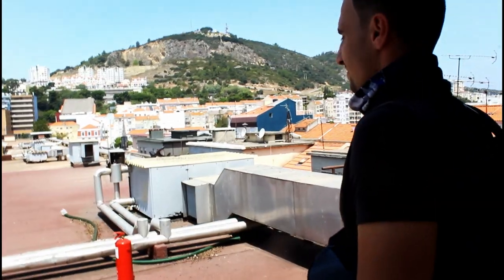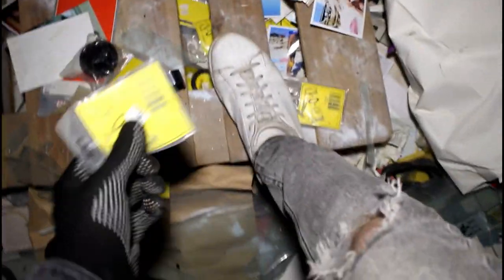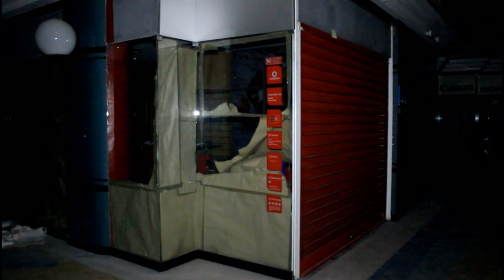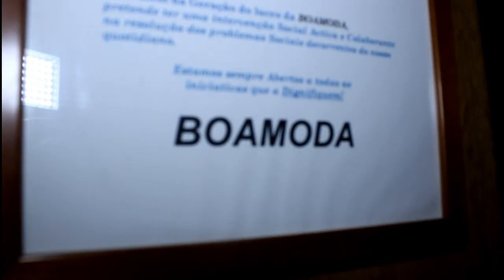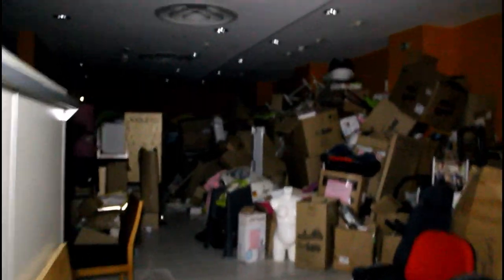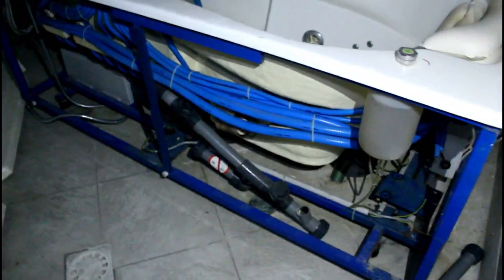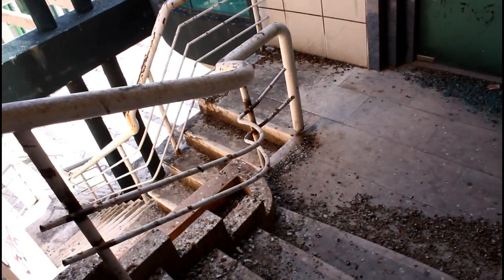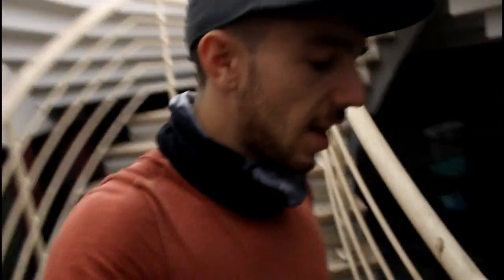LARGEST Abandoned Shopping Mall with Stores Full of Things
This UNBELIEVABLE abandoned shopping mall has everything left behind. It's the largest abandoned shopping mall in Europe with 5 floors (garage, ground floor with a big entrance, a bank, Chicco store, bar, etc..., 1st floor with photography store Fujifilm, an abandoned optician, sports stores, etc..., 2nd floor with two movie theaters rooms, 3D IMAX room, 3rd floor with another garage and 4th floor with restaurants, bars, snack bar, McDonald's, etc...)
This abandoned mall closed in 2013, so we visited this mall 7 years after its closure.
This abandoned shopping center is full of stuff, almost every store full of things.
In the main halls, you can see the escalators, spiral staircase, and glass elevators.
It is still hard to process all these abandoned shopping centers. Literally, there are stores that are time capsules. The Chicco store is FULL with everything inside. The photography shop is full of things that are worth a lot of money. There's a glass/sunglass store with an optics room (Ophthalmologist) with a chair and lenses to do tests, like an optician store. A GIANT 3D IMAX room, the biggest cinema room I have ever seen. And a restaurant on the top floor that is so beautiful.
It's just an incredible Shopping mall, and the crazy part is that the electricity is still working.

Follow my adventure or don't... but you should -» @ES.Forgotten

End Card Music by Tyler Jøseph/Twenty Øne Piløts - Unreleased Demo "I Need Something"

!!ATTENTION!!
This video is not intended to practice or encourage any act of vandalism, theft, violence, or any other type of crime!!
I simply want to photograph and document places that are abandoned or that are going to be demolished.
Don't ask for locations. All places need to be preserved!!